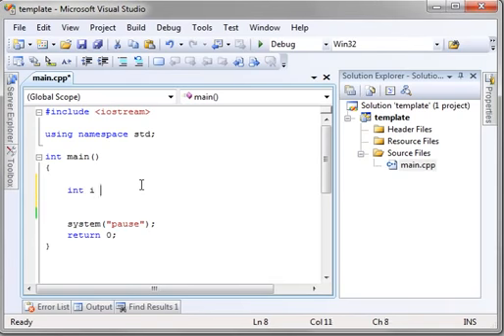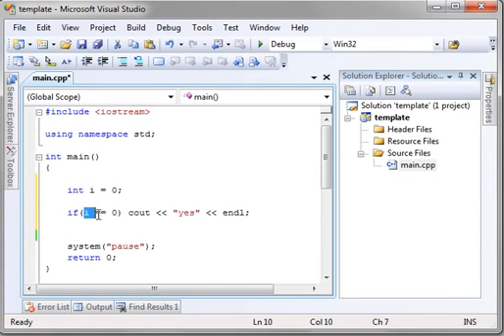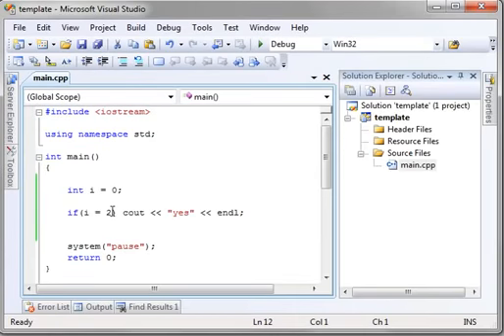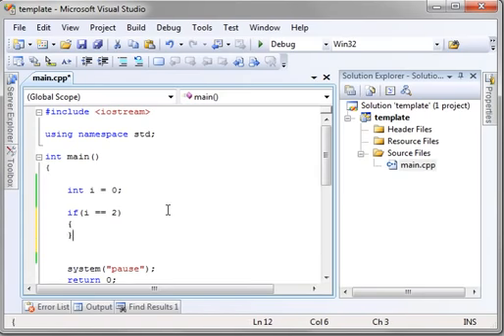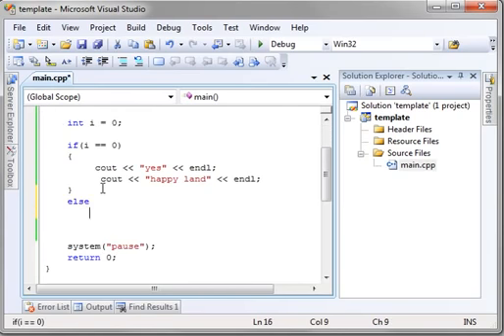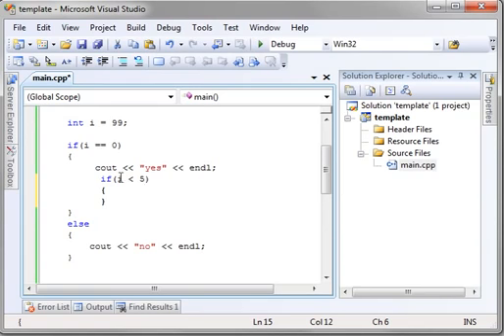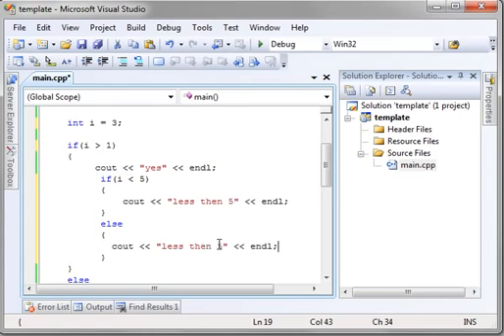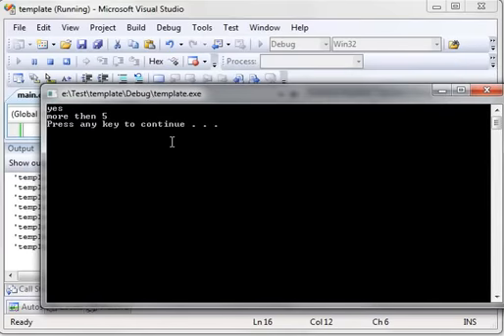C++ 11 IF Statement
Our Websites